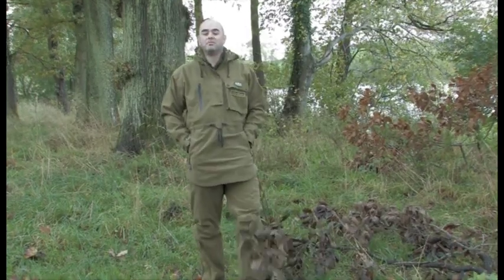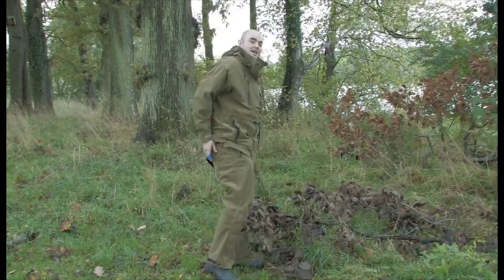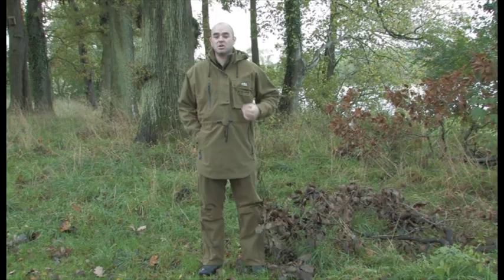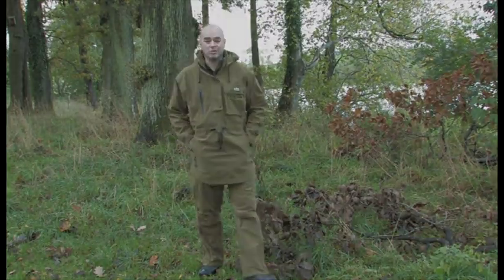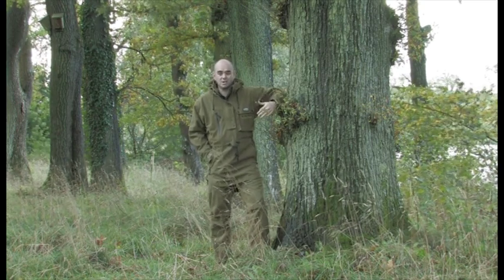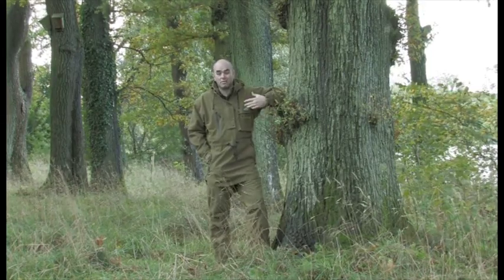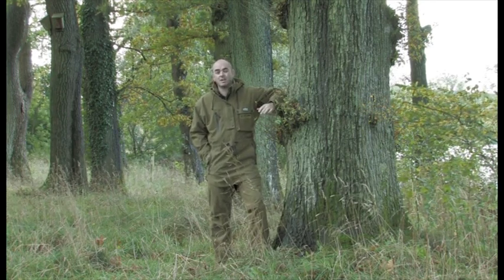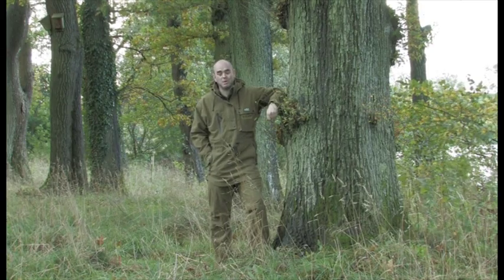Ridgeline Monsoon Smock & Roar Pant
FOR - Ridgeline Monsoon II Jacket and Trousers in Teak!

The Ridgeline Monsoon Jacket is Ridgeline's state of the art storm weather outerwear and combines Ridgelines "Big Four" or Warmth, Waterproofing, Durability and Functionality.

This hardcore Ridgeline Monsoon smock stalking jacket is the ultimate extreme weather garment in the popular anorak style.

Designed for the worst weather on the planet the new Monsoon II jacket will keep you warm and dry what ever the climate or terrain.

The new Ridgeline Monsoon II coat features a double cuff system, and two chest pockets with two side pockets.

As Ridgeline dont make Monsoon Trousers, the new Ridgeline Roar trousers also come in teak to match the Monsoon and form a set.

Features include:

    Waterproof / breathable and abrasion resistant seam sealed RL-Tex three layer shell
    Adjustable waist clinch
    A big beefy waterproof chest pocket and roomy chest patch pocket
    Detachable Hood
    Adjustable neoprene cuffs to keep the water out and the warmth in.
    Finished in Teak Colour
    Sizes up to 5XL now available
    This season we have improved this ultimate garment with new cuff and hood designs.